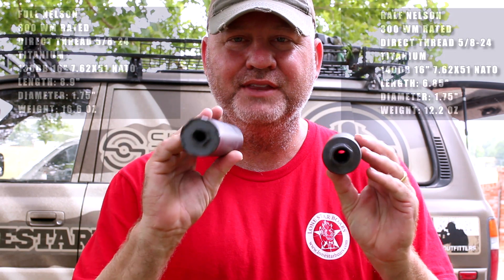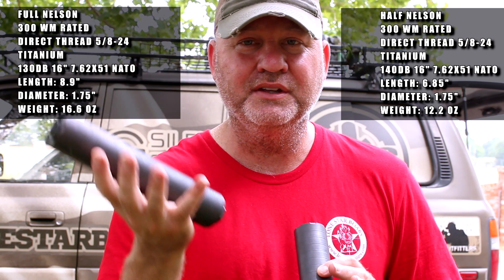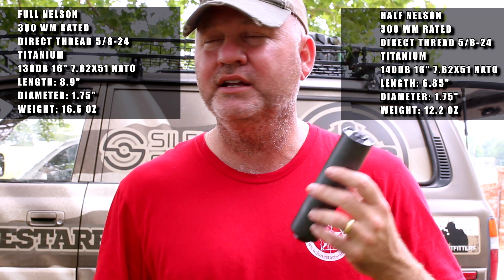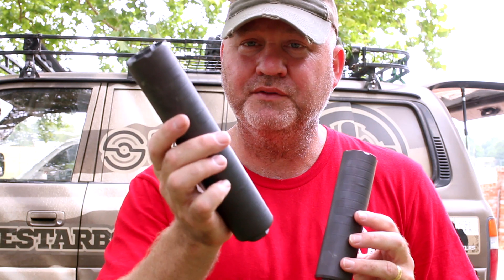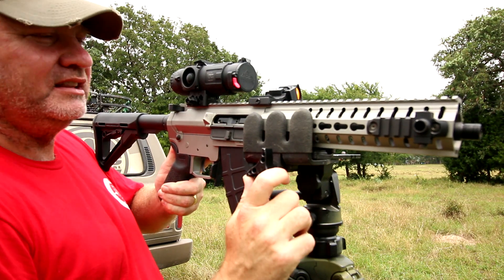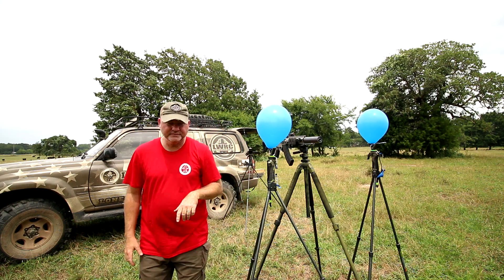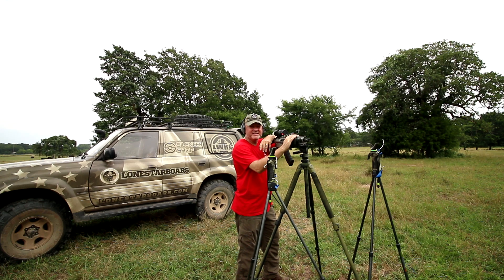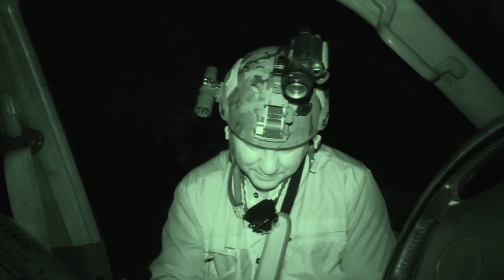FULL AND HALF NELSON SILENCERS FROM "Q"